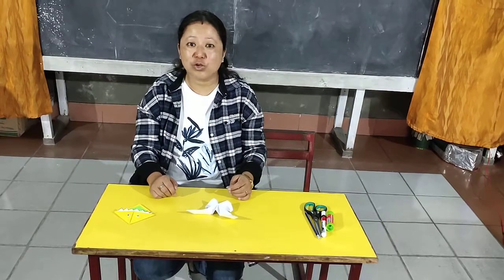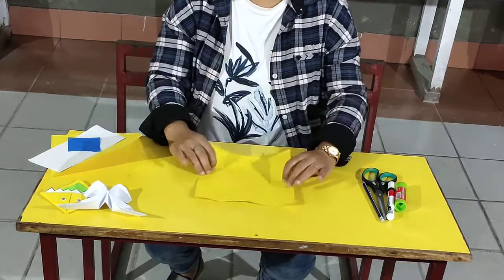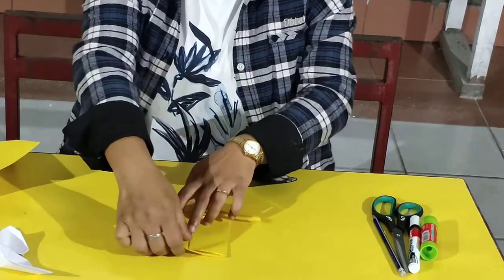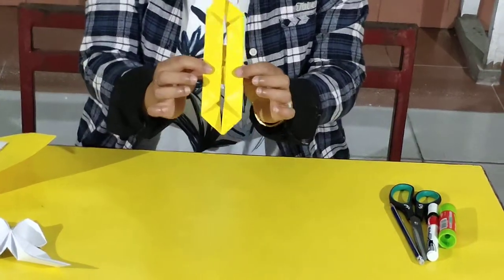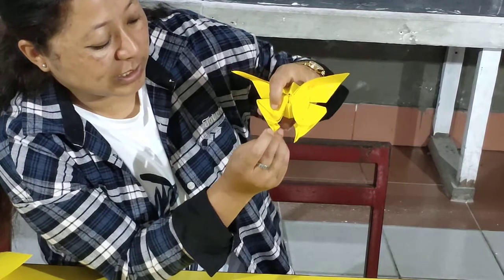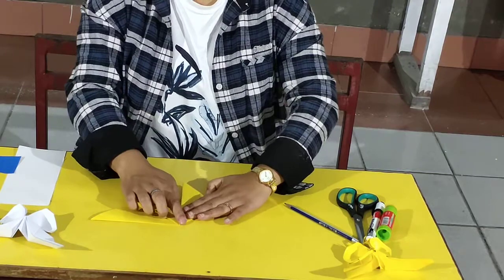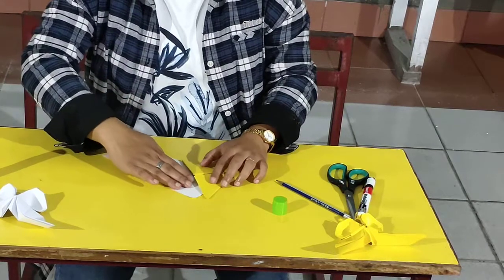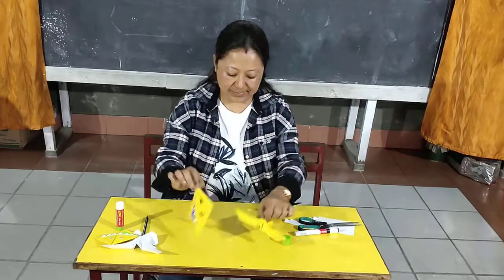11 7 2020 class 4 ART PAPER FOLDING MAKING A BUTTERFLY AND A BOOKMARKER